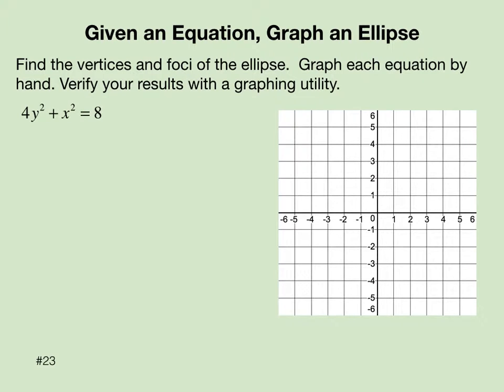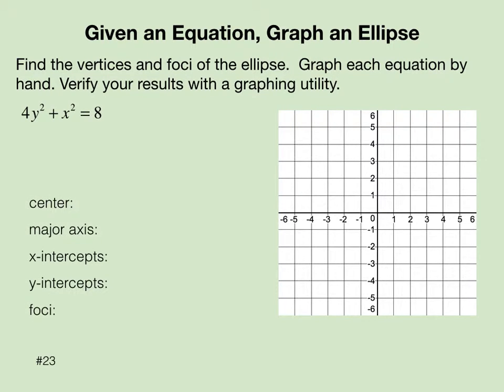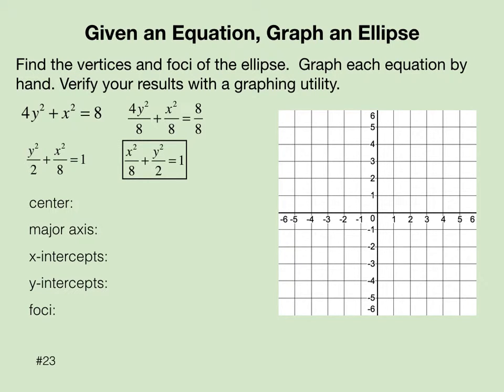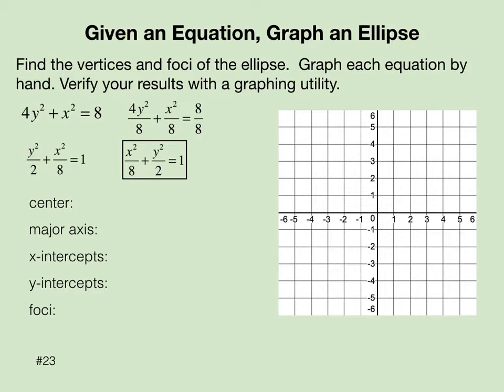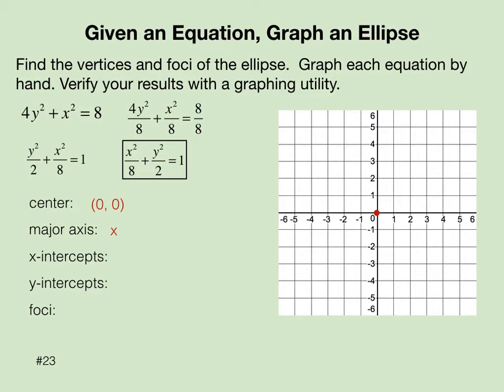Graph an Ellipse, given an equation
Given the equation of an ellipse, determine the characteristics that will help to graph the ellipse.